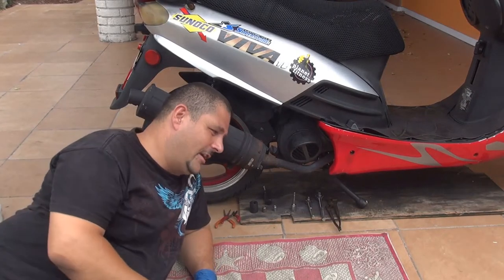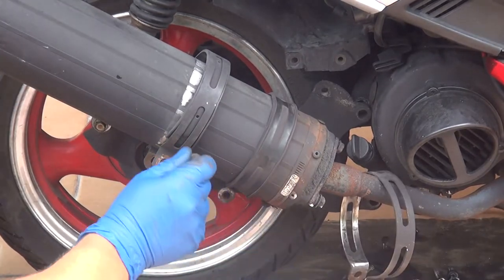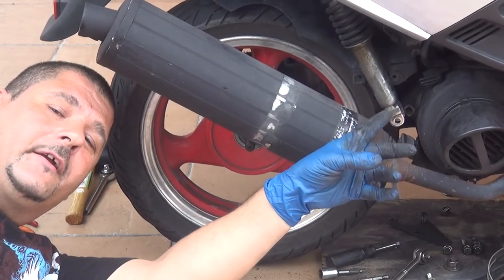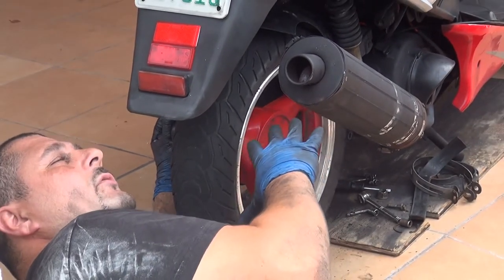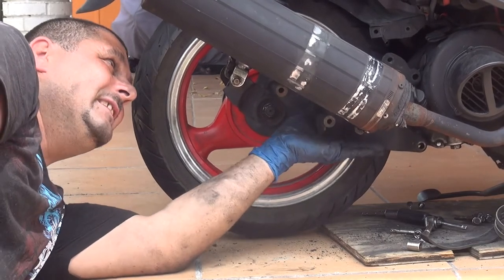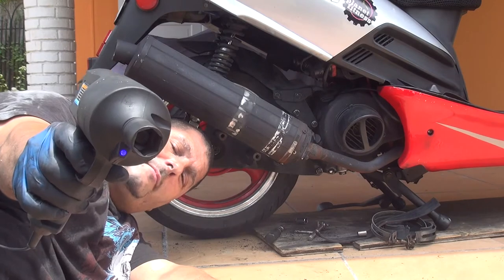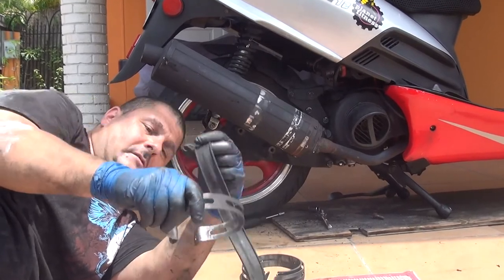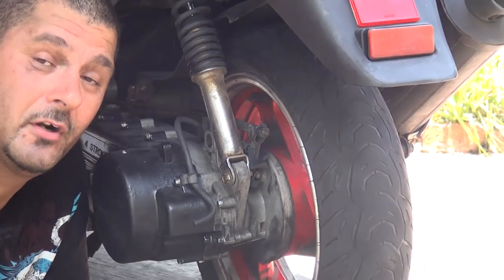How to change rear brake pads on a gy6 150 cc chinese scooter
REAR DRUM BRAKE SHOES PAD GY6 50CC 125CC 150CC MOPED SCOOTER